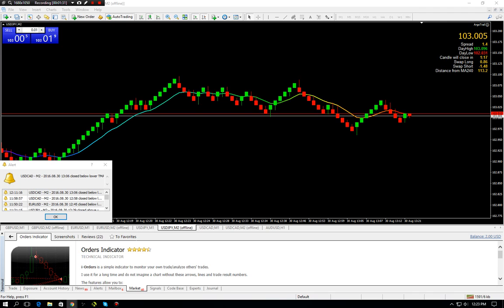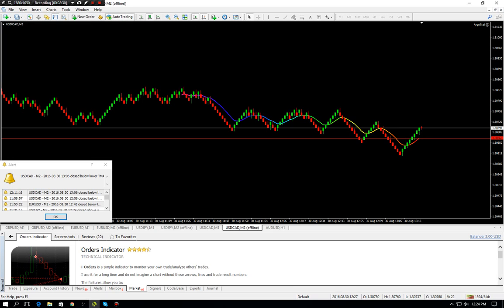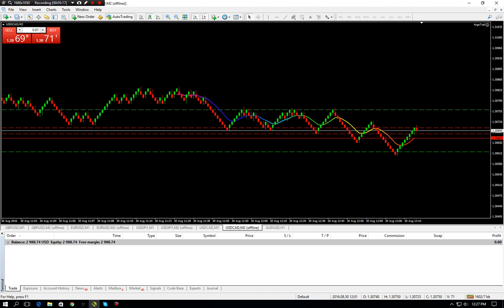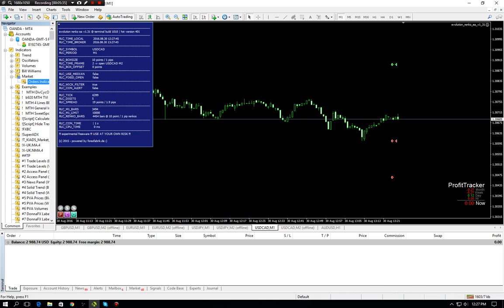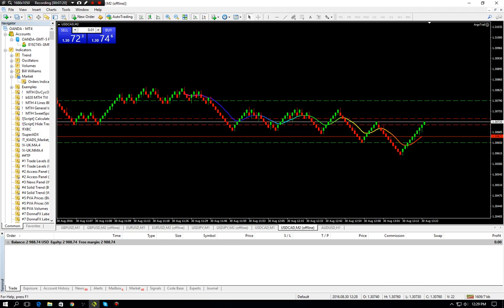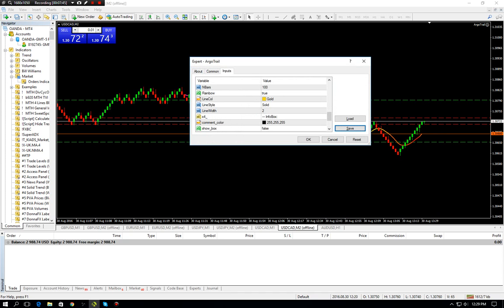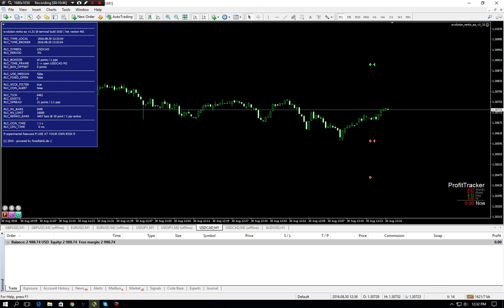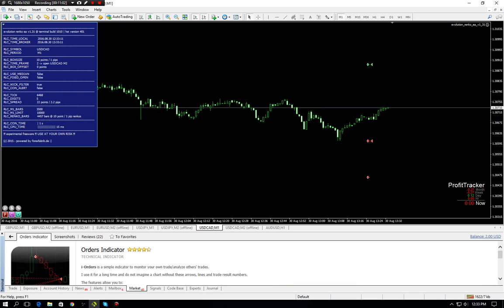Update to Forex News Signals (try 2)